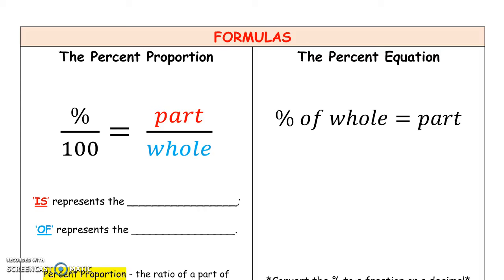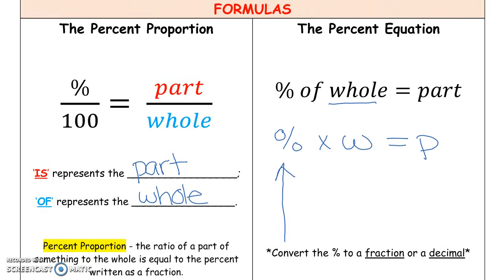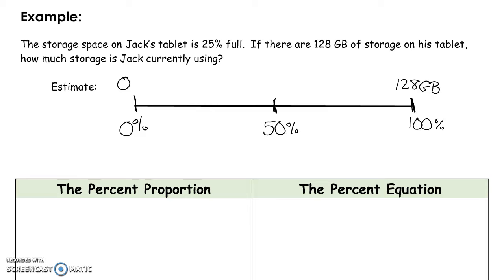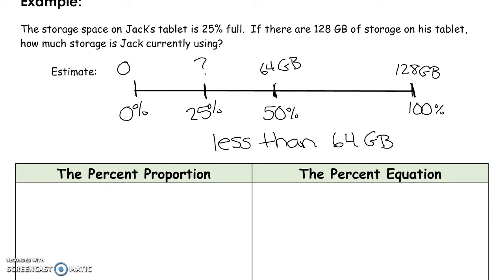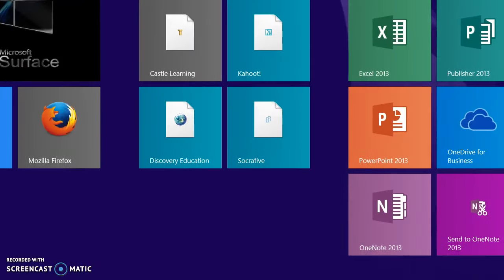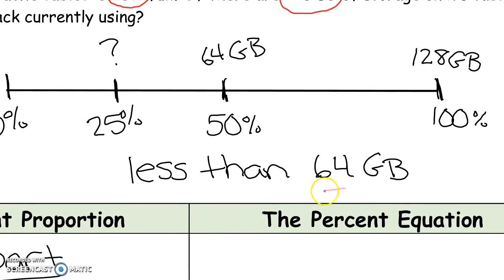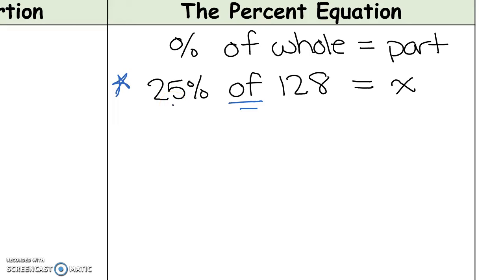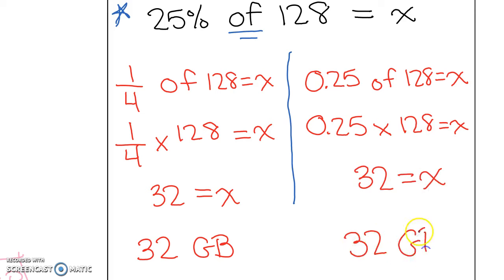Percent of a number